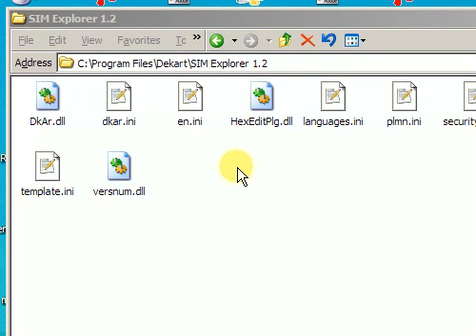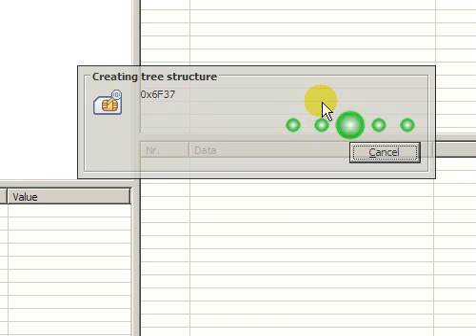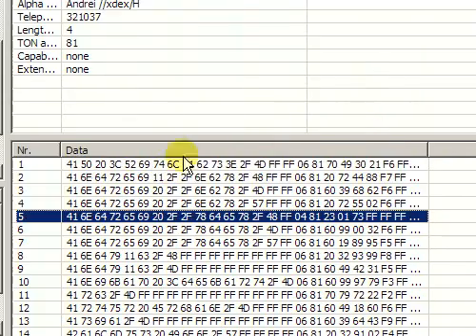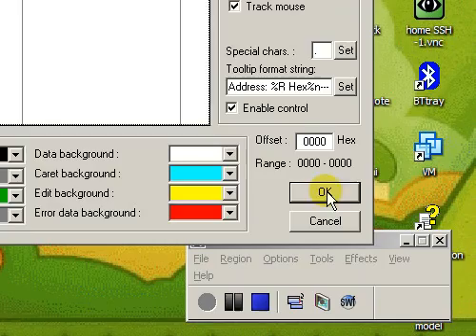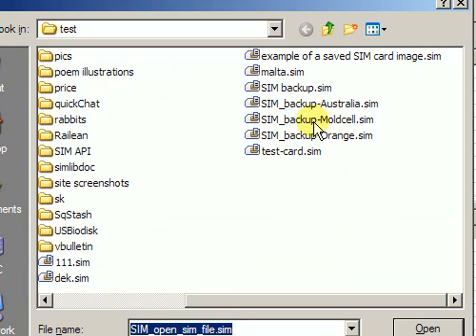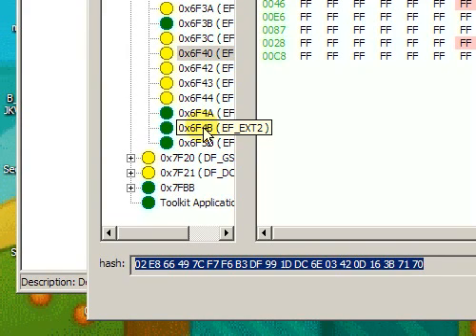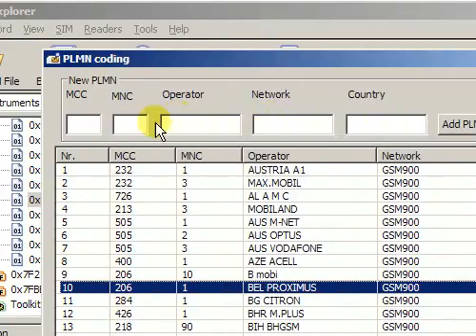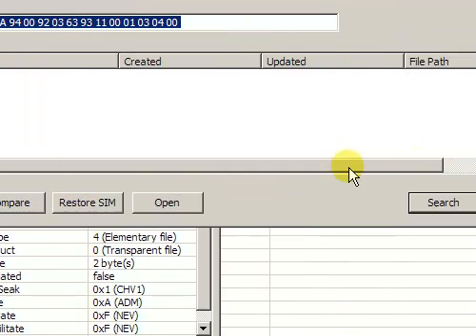SIM Explorer quick review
SIM Explorer is an advanced SIM card analysis tool that can be used for reverse engineering, forensic analysis, or the management of SIM cards and their file structure